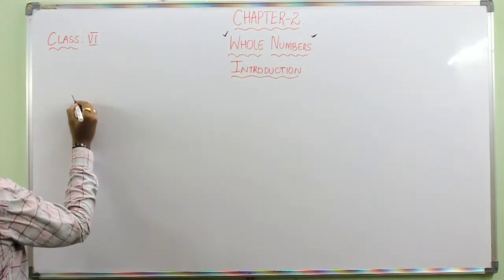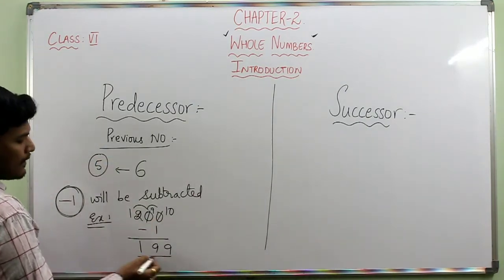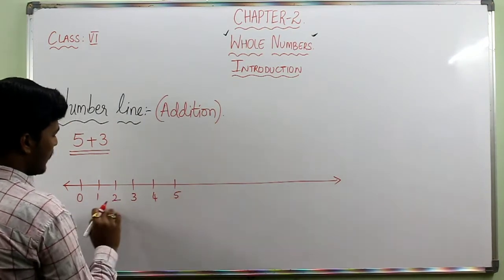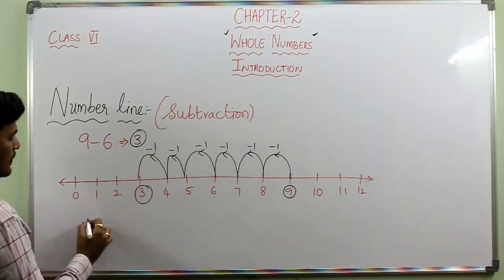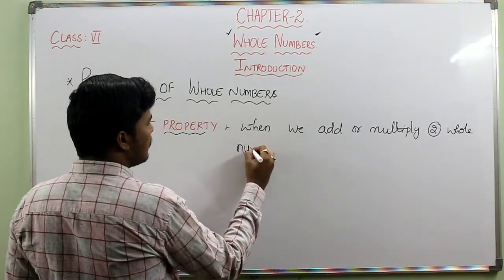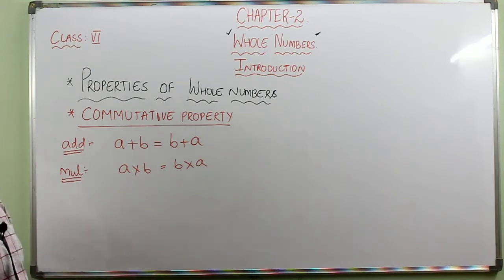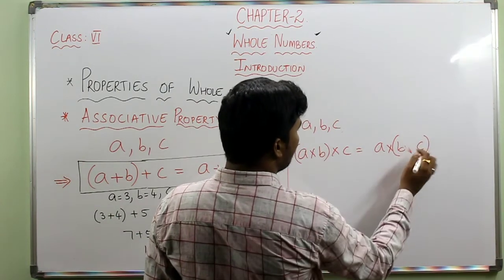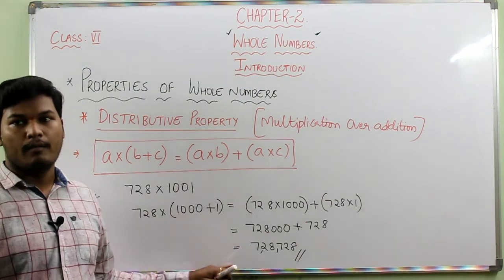Class 6th(CBSE &SSC) ,Chapter 2 - WHOLE NUMBERS INTRODUCTION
THIS VIDEO COVERS THE ENTIRE INTRODUCTION OF CHAPTER WHOLE NUMBERS.